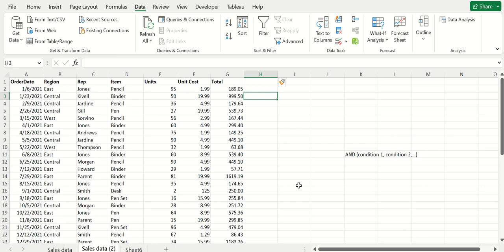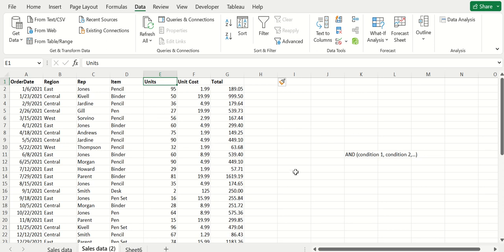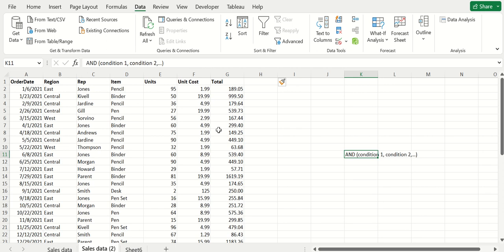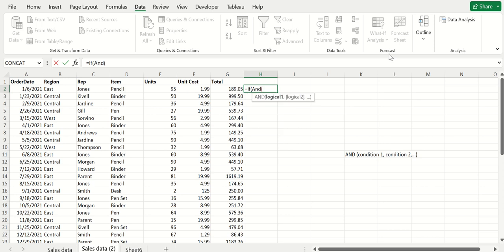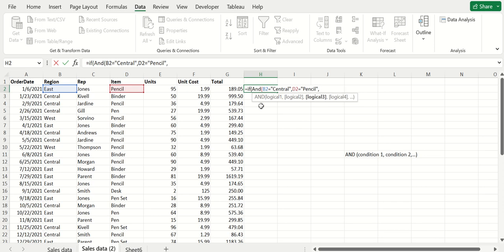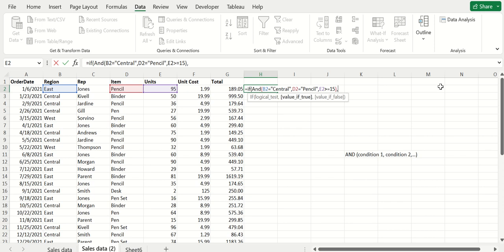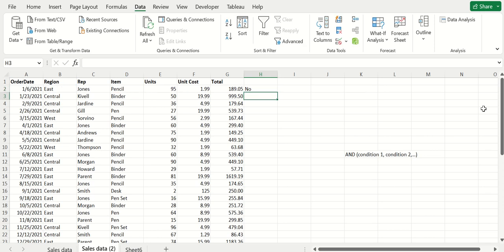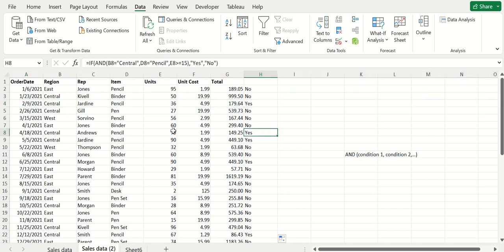Excel Tutorial: The Power of Multiple IF Statements